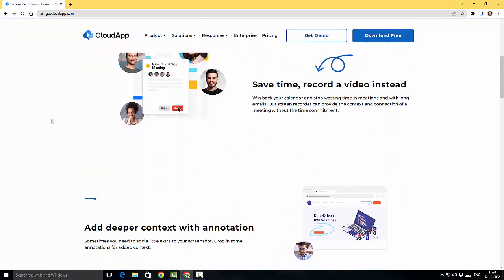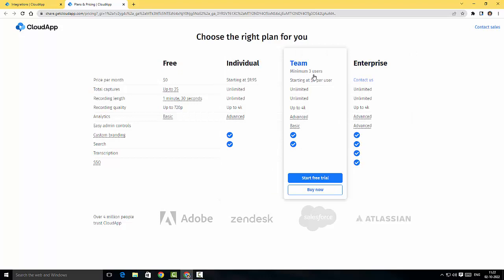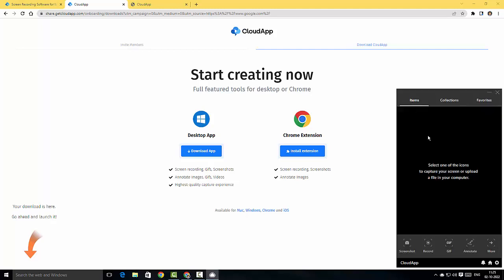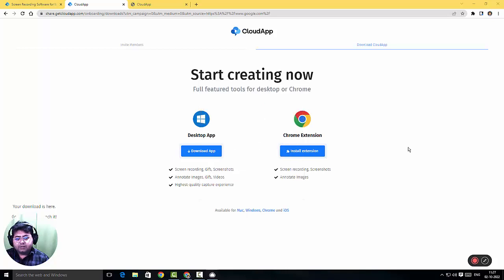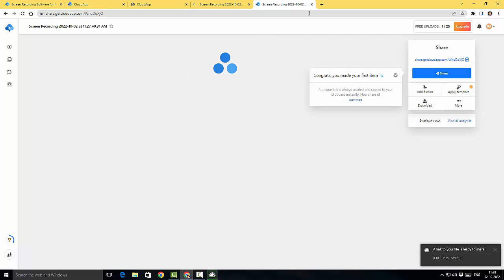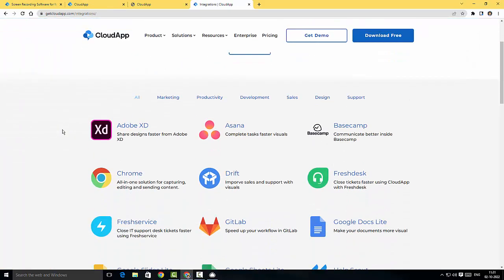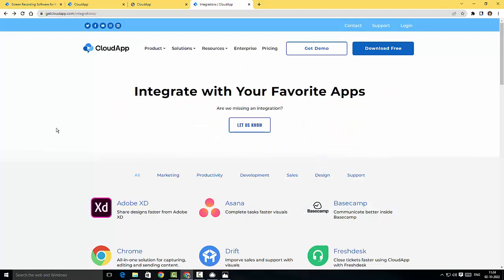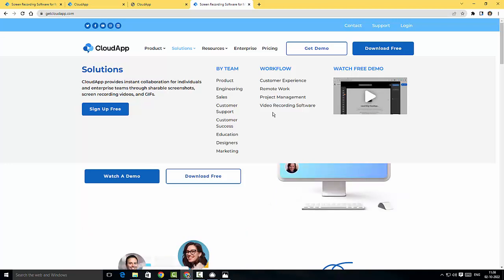CloudApp Screen Recorder | Overview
CloudApp Screen recorder is a comprehensive screen recorder used to share video links and allow users to post comments on the video. This is a paid screen recorder although it has a basic or free version that only allows limited screen record time. In this video, I have given a brief overview of the CloudApp Screen Recorder.

00:00 Intro
00:46 Product
01:12 Integrations
01:45 Pricing
02:49 Installation
03:32 UI
05:35 Output
07:08 Dashboard
10:25 Final Thoughts